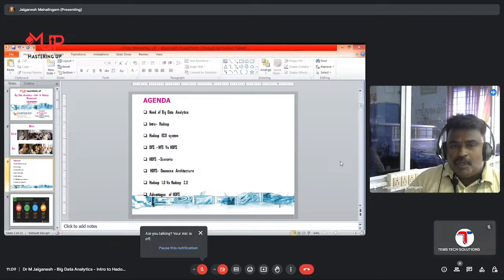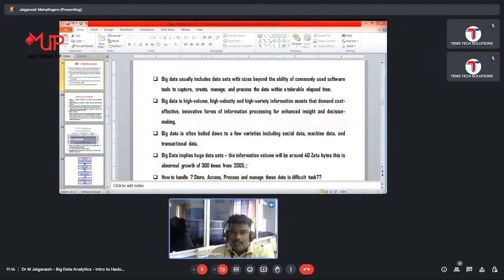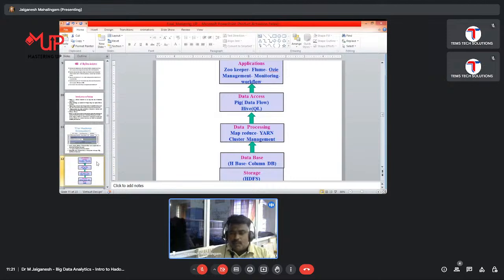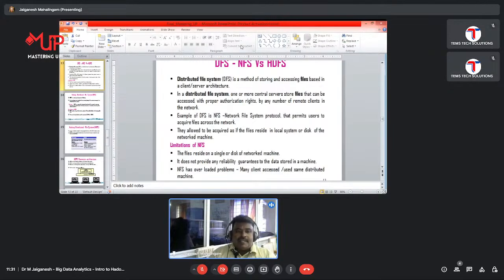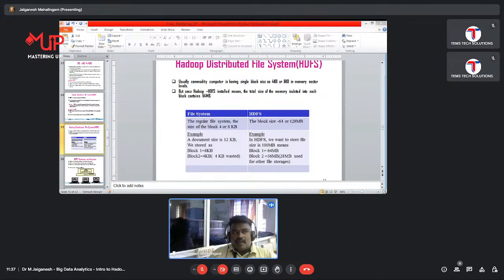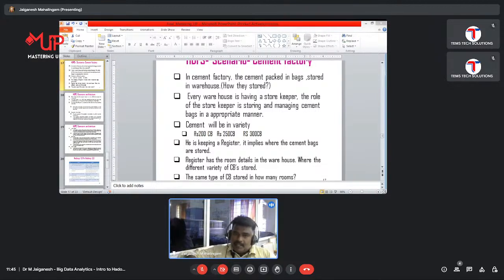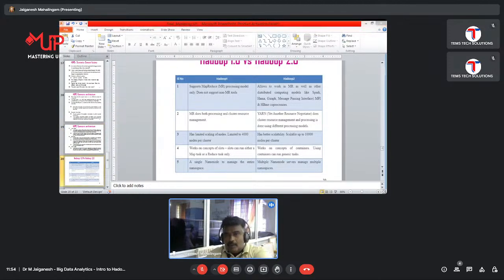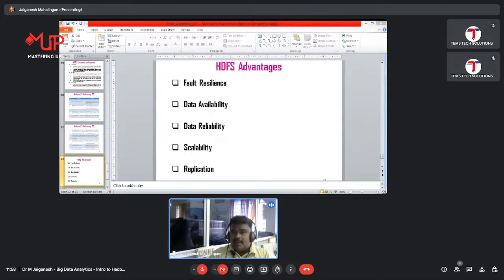Big Data Analytics - Intro to Hadoop Framework | Dr. M Jaiganesh | Mastering Up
Greetings from Mastering Up | Invitation for Skill Development Program.

You can learn advanced courses in the field of science engineering technology and mathematics free of cost.

Anyone from a science and engineering background can participate.

An E-Certificate will be provided.